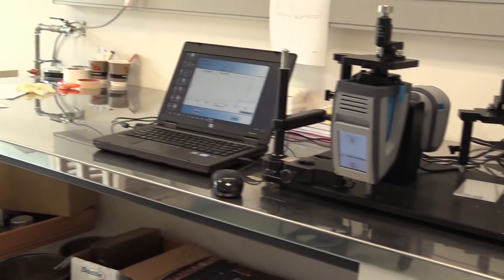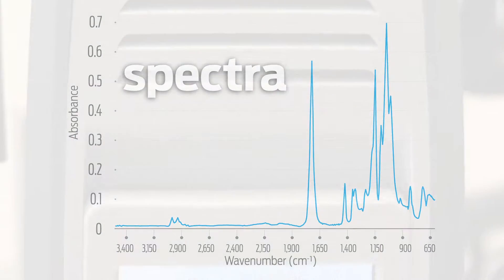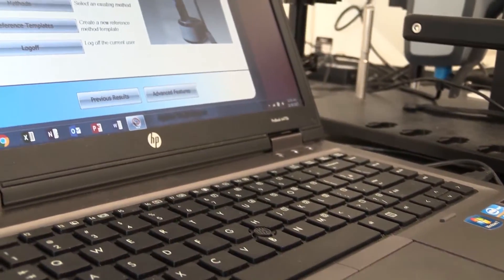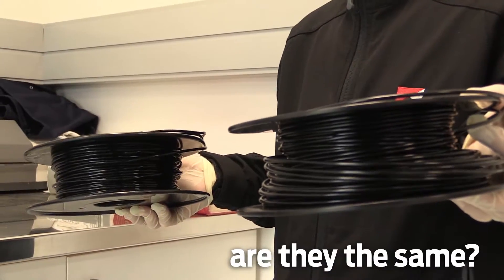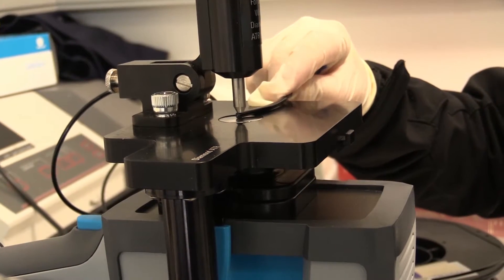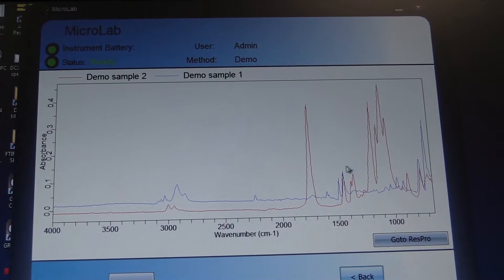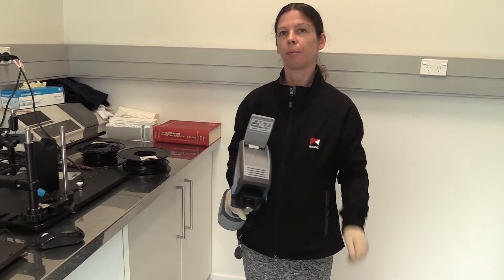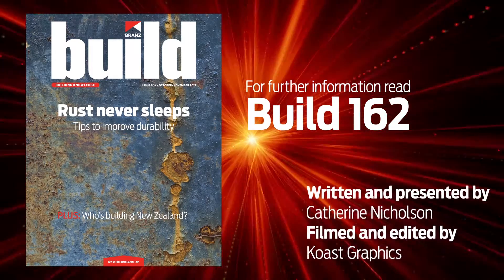BRANZ Build Magazine: FTIR spectroscopy - B162 (October 2017)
BRANZ are using FTIR spectroscopy to verify building products are the materials they claim to be and haven’t been substituted for a different product.